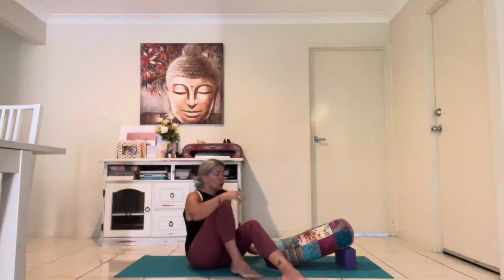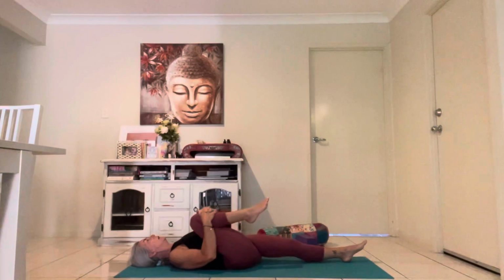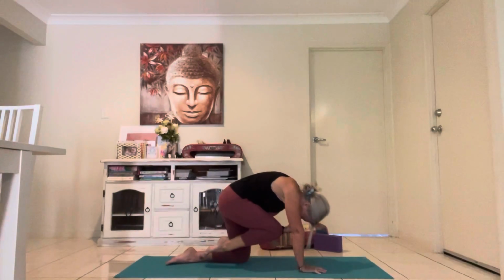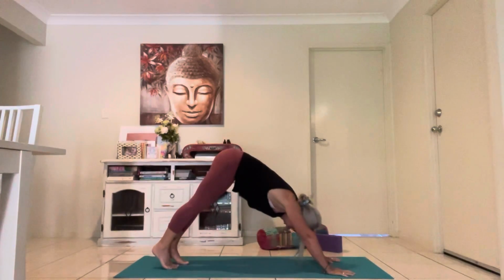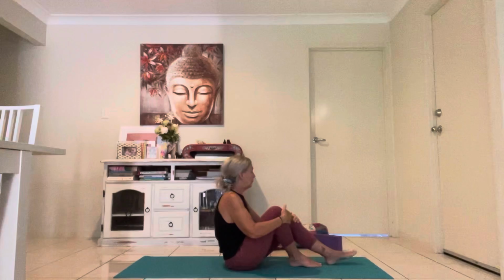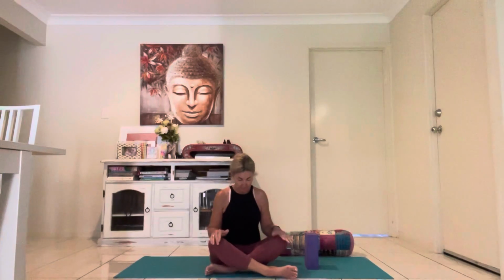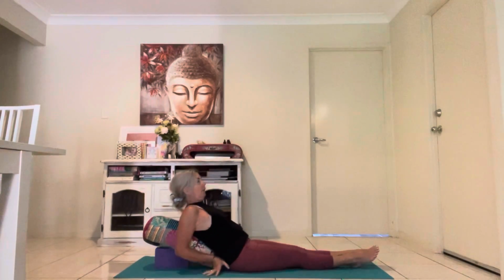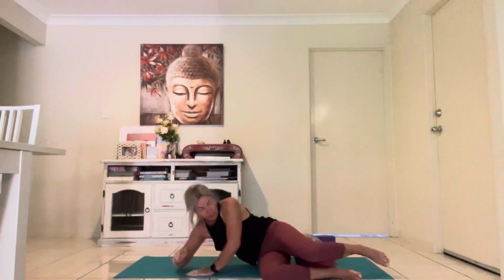Vin to Yin for lower back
Hi my name is Catherine,
This hour long class is a laid back slower paced class working on the lower back.
We will start to warm up the body with Vinyasa/Hatha postures and end with slower gentle Yin postures.
Namaste 🙏🏻